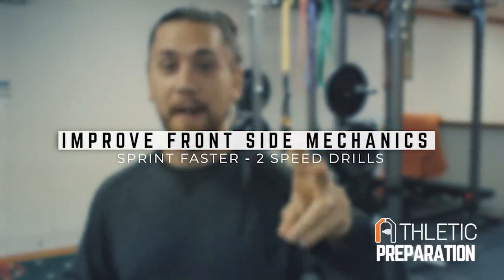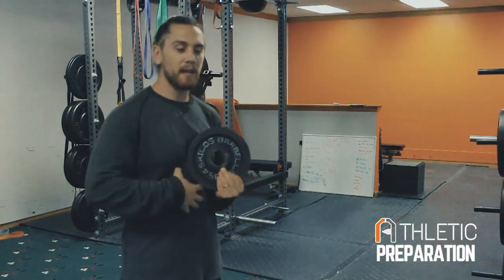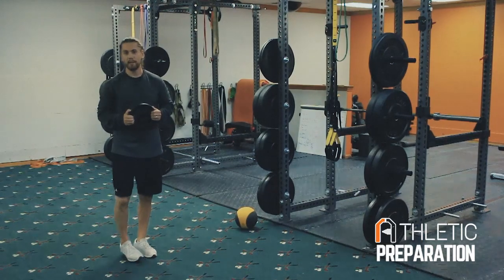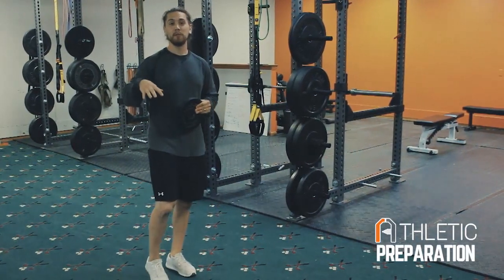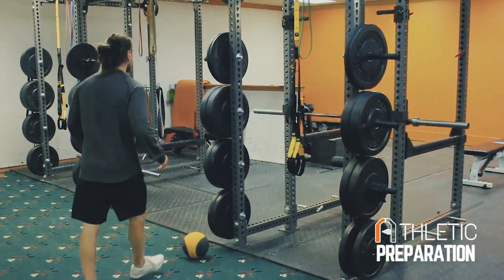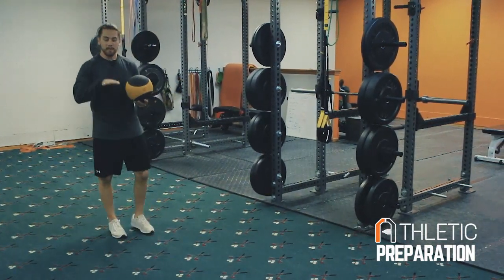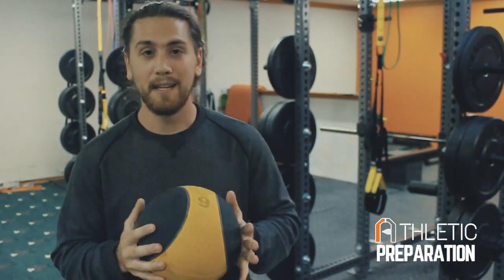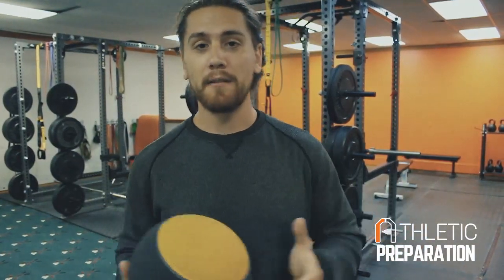2 Drills To Sprint Faster [Improve Your FRONT SIDE Mechanics]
2 Drills To Sprint Faster [Improve Your FRONT SIDE Mechanics]

Sprint faster with an improved front side mechanics. Heighten up your sprint performance by getting an effective speed drill and workouts.

= Perform To Your Potential And Follow Us =

Snapchat ➤   AthleticPreparation